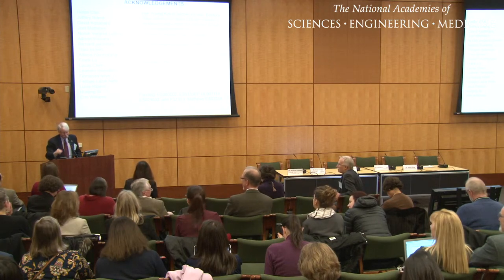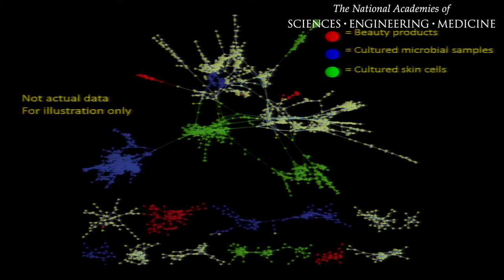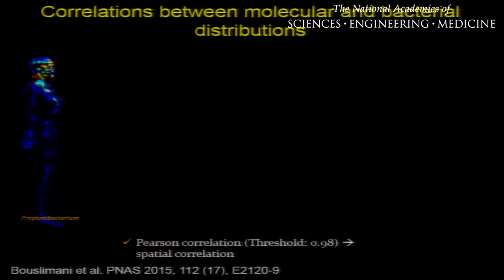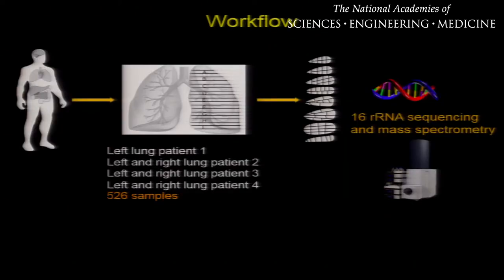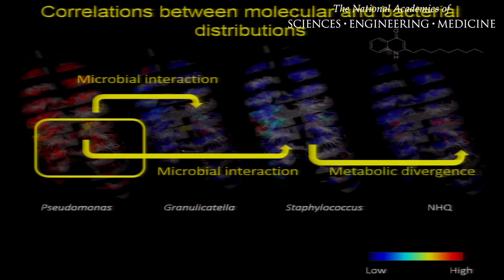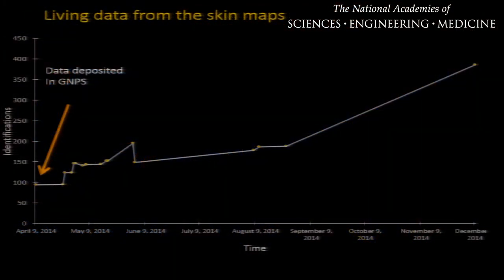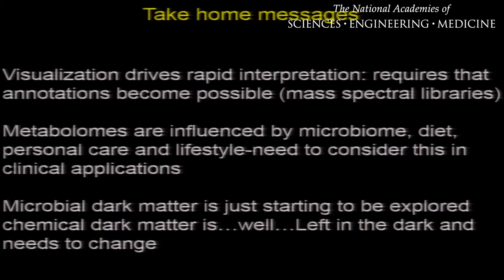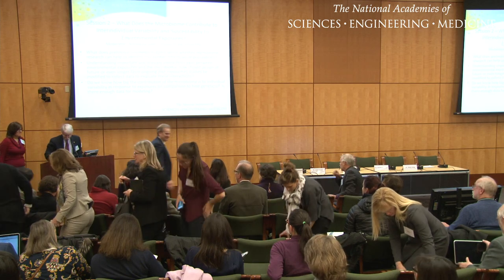Spatial Mapping of the Microbial and Molecular Universe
Neha Garg, University of California, San Diego